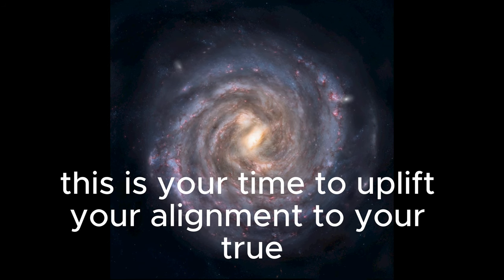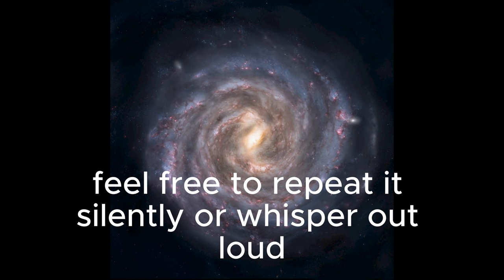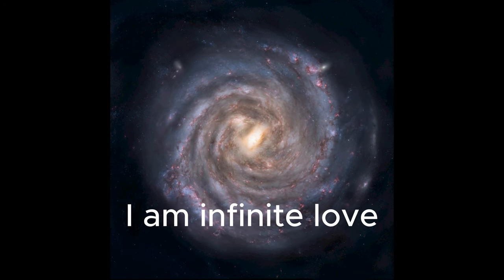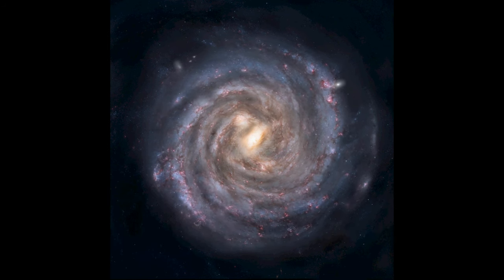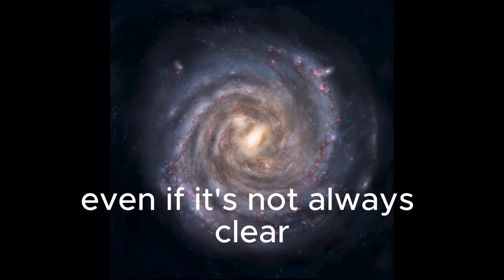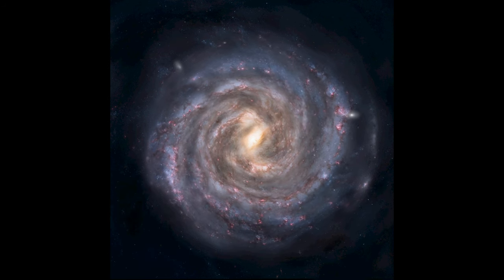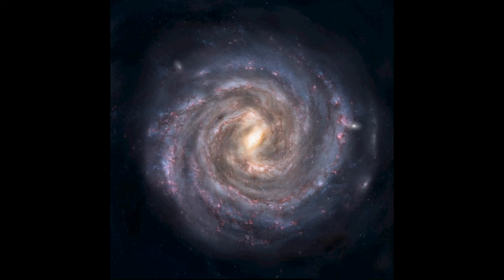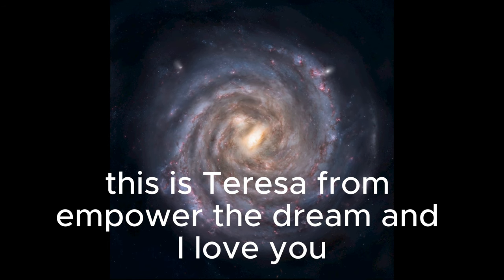I Am Affirmations l Worthy l Loved l Sleep l Morning ll Speak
iamworthy iamaffirmations + meditation for women worthiness selflove acceptance success reprogramming mind while sleep or speak out load.

Our thoughts, words and feelings create our reality. Program your mind to think and feel ONLY your absolute best.

These I AM and Affirmations  will leave you feeling amazing and full of confidence and success.

Watch this video and repeat the affirmations to yourself every day, once a day, for 21 days in a row to help your subconscious mind believe and feel these words to be true.

Listen in the morning, or at night while you sleep, you can even let if play in the background during your day for subliminal positive programming.

We support women over 40 to create and manifest their best lives. Success. Love. Confidence. Spiritually. Purpose. Passion.

Free Consult for Women with Teresa Salhi at Empower The Dream.

0:00